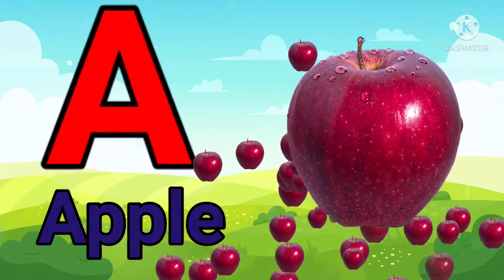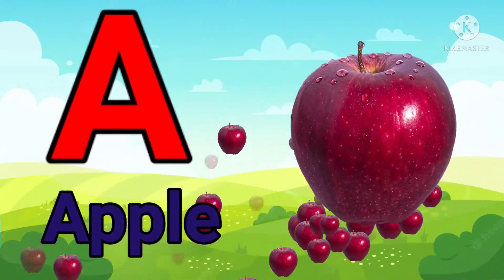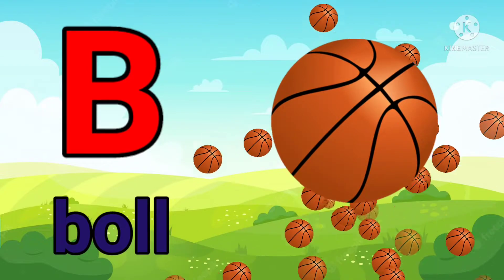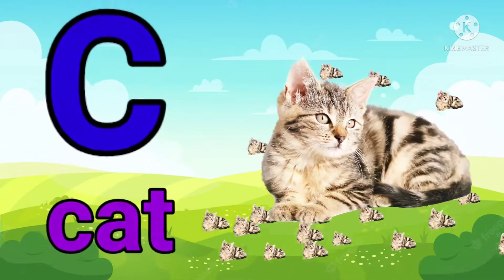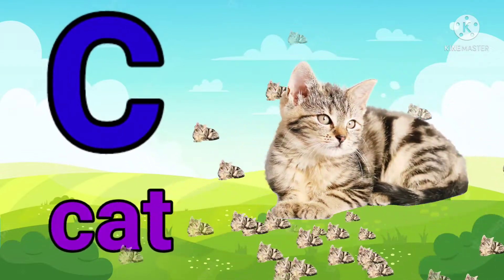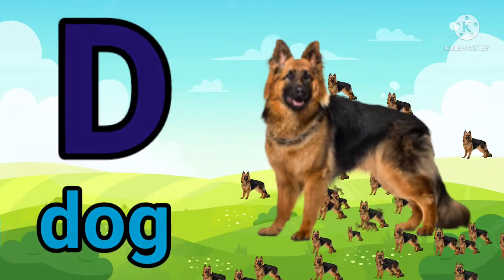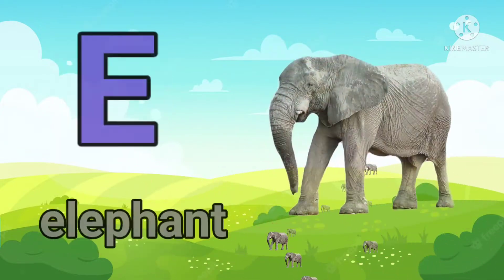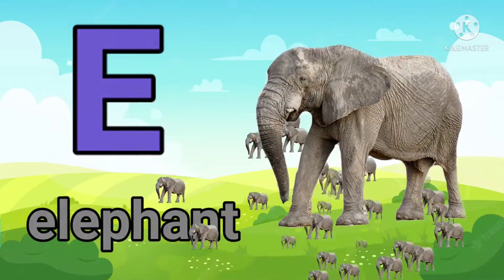a for Apple, b for boll, c for cat, | Alphabets,A to Z, Alphabets for Hindi, Phoincs, Phoincs Song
I for Igloo_ i for ice cream

अ से अनार, आ से आम, के से कबुतर, abcd